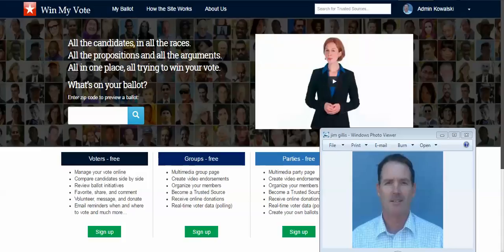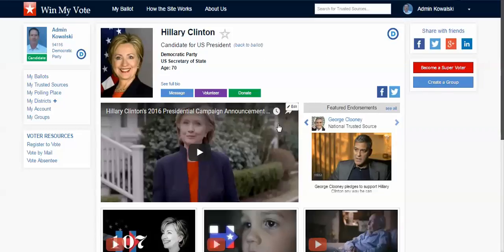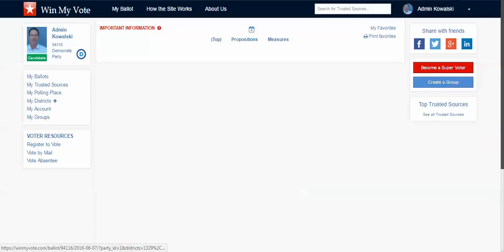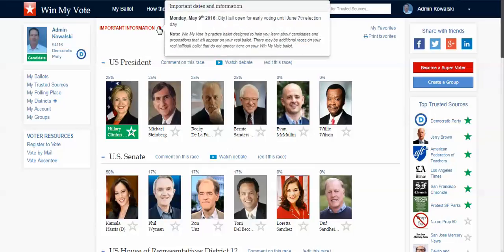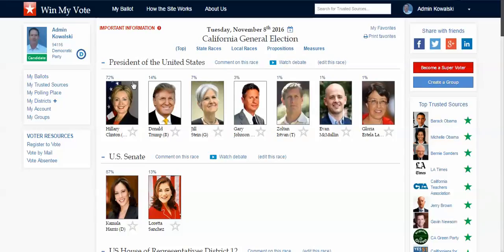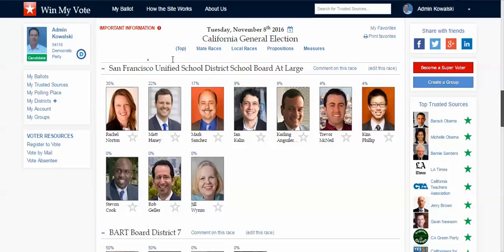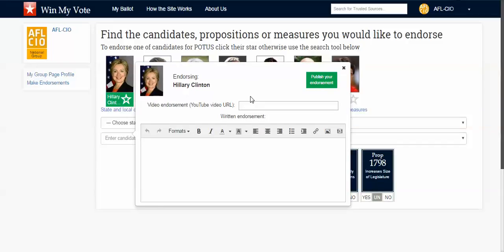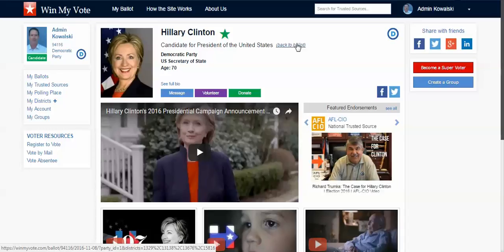AFLCIO 2017 05 19 12 39 18